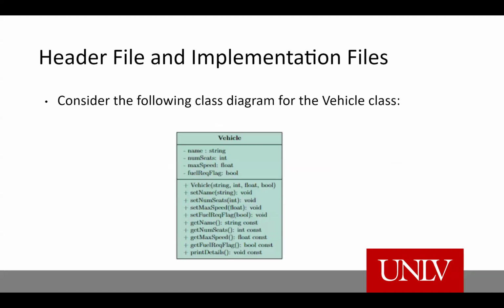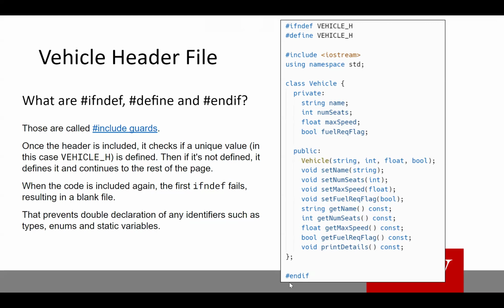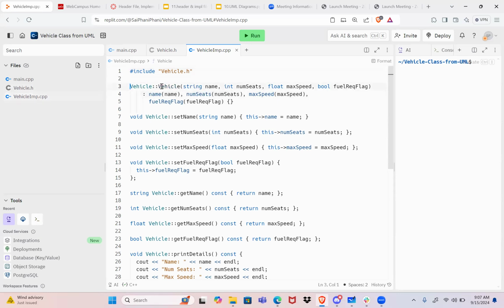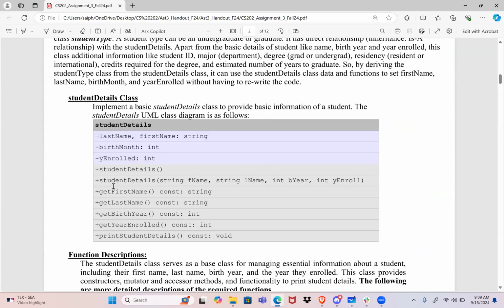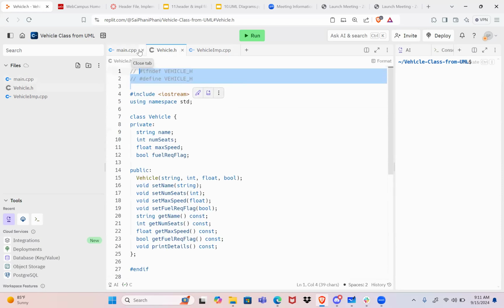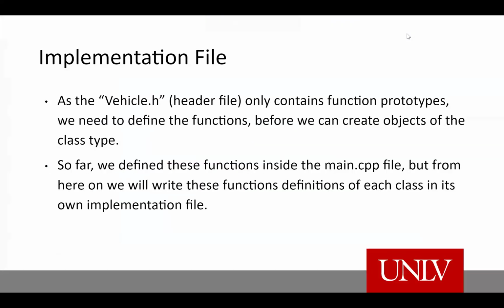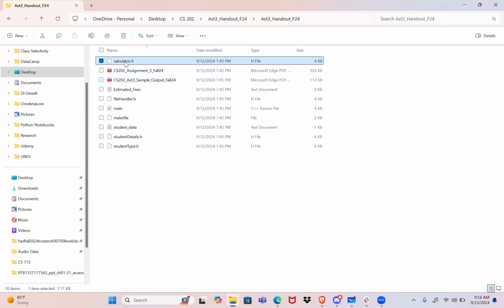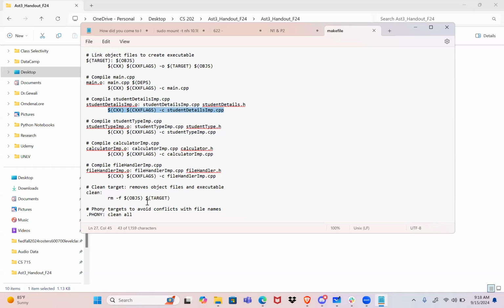Header File, Imp FIle and Main